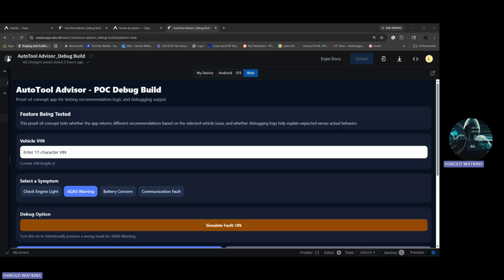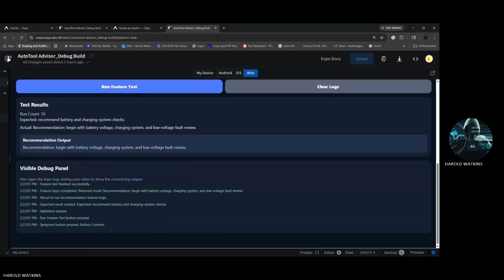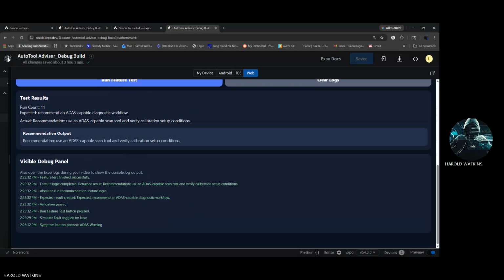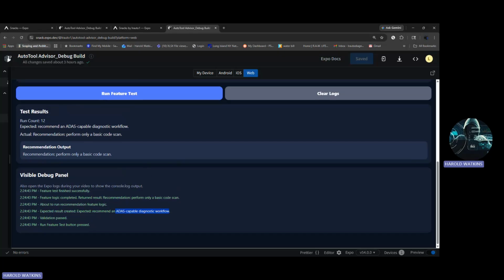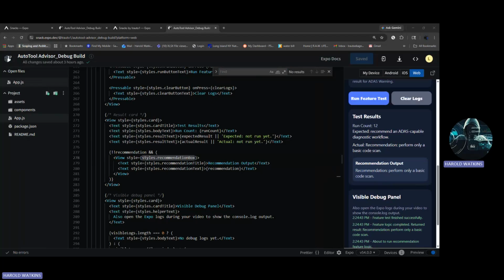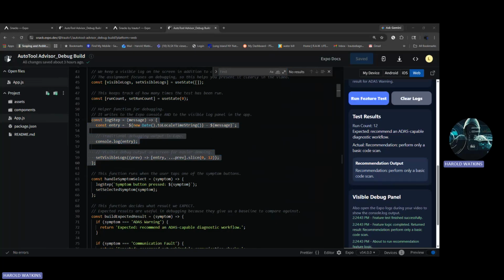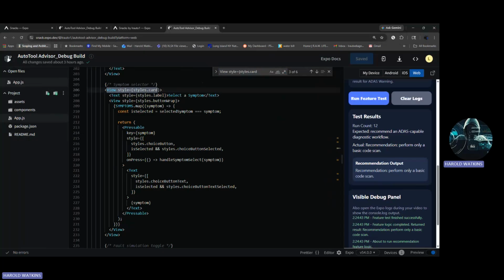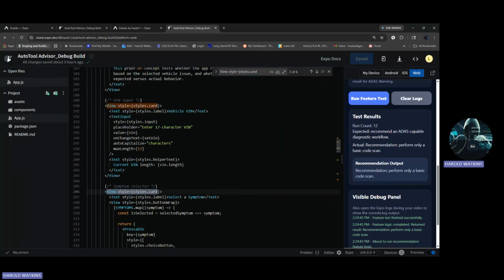AutoTool Advisor | Debugging Recommendation Logic in a React Native POC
A walkthrough of the AutoTool Advisor debug build — a React Native proof-of-concept
app built to test and validate vehicle diagnostic recommendation logic before scaling
into a full system.

In this video I cover:
- How the recommendation engine works based on vehicle symptom input
- Input validation testing with intentional bad data
- Expected vs. actual result comparison
- Fault injection to simulate logic failures
- Console logging and a visible debug panel to trace execution step by step

Built with React Native (Expo). Debugging demonstrated using console.log and a
custom logStep() wrapper that outputs to both the Expo terminal and an on-screen
debug panel.

This is part of the AutoTool Advisor project — a connected vehicle diagnostic
tool focused on ECU-level decision logic, ADAS validation workflows, and
cybersecurity-aware system design.